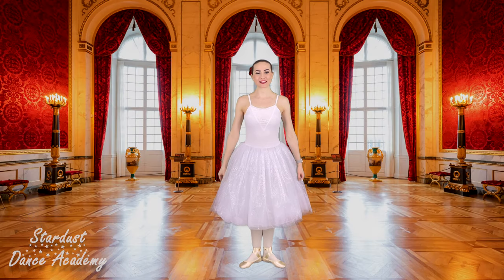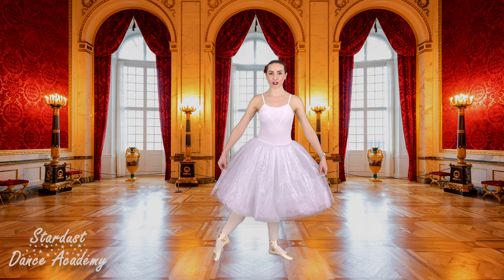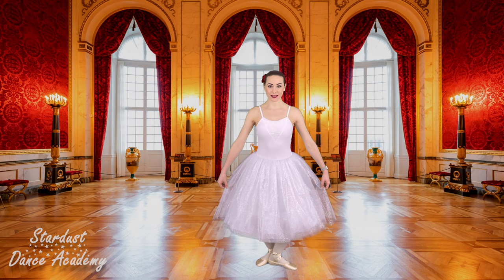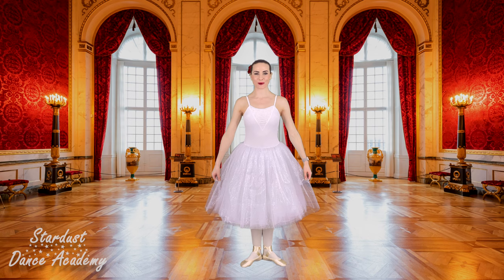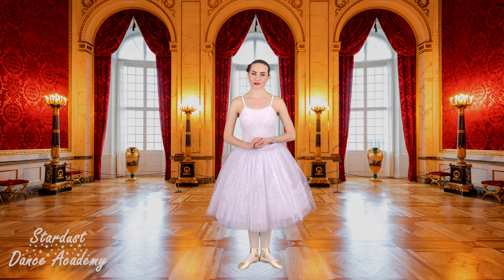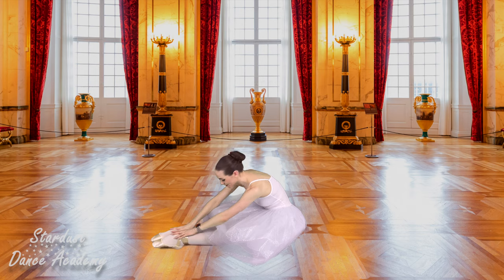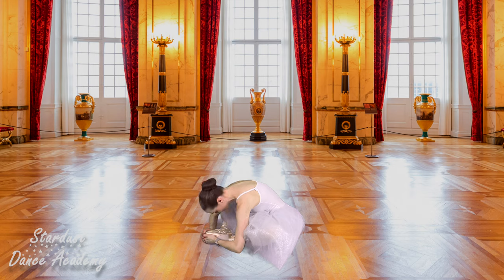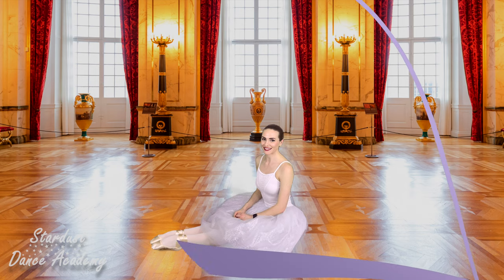We Love Ballet Class ❤ Beginner Family & Kids Dance Class ~ Learn & Dance along ~ Ages 2+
Happy Valentine's to all the Ballerina's and Dancers watching! Dance along with me to a special 'We LOVE Ballet' class full of ballet music with the theme of love. We're practicing ballet positions and dancing to some classics including L-O-V-E Love and That's Amore!

I aim to make my dance classes suitable for all the family, including kids of younger ages 💕

00:00 - Intro
00:17 - Warm up to LOVE IS A CIRCLE
02:10 - Practicing pliés & foot positions
04:32 - Practicing arm positions
06:35 - Dancing to THAT'S AMORE
11:20 - Practicing our jumps
13:04 - Dancing to L-O-V-E LOVE
18:11 - Final practice of L-O-V-E LOVE
19:48 - Stretching & Cool down
21:15 - Curtsy & Bows
21:52 - Thank you for dancing with me!

🩰 MORE DANCE CLASSES - If your child enjoys this class they would LOVE my Fairytale Ballet classes which are run LIVE on Zoom.

🎉 PARTIES - Virtual Parties & Character Video Messages available from Miss Hannah, Princess Belle, Princess Anna, Fairies, Pirates and more perfect for Birthdays and other special occasions

Thank you to everyone for your support and happy dancing!

Choreography by Miss Hannah for Stardust Dance Academy.